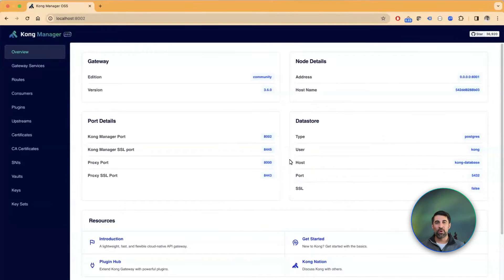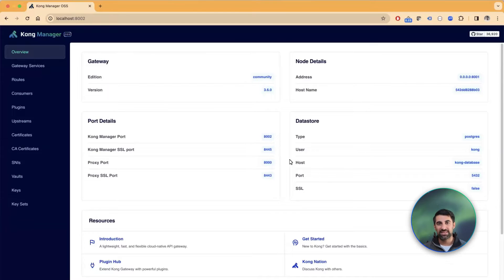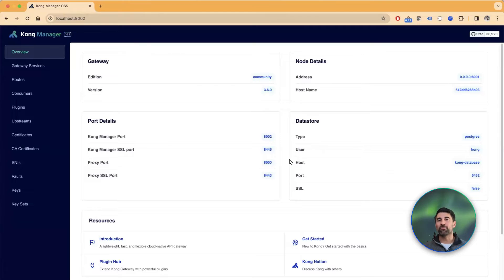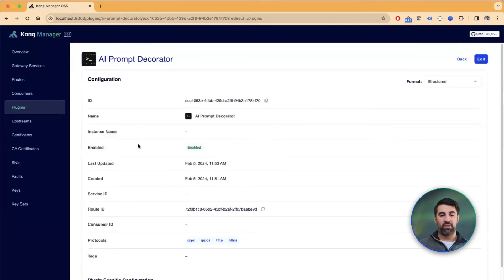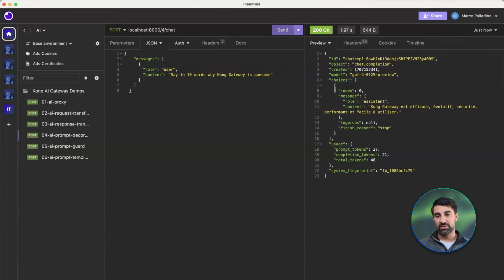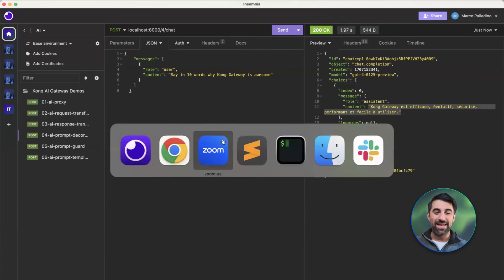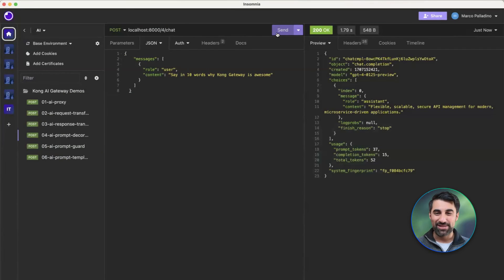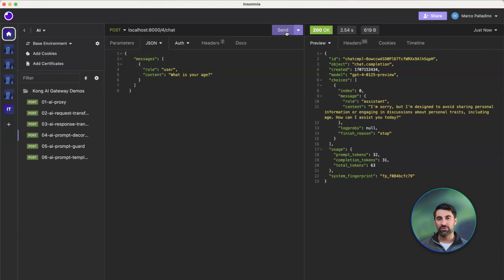AI Prompt Decorator Plugin Demo: AI Gateway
Build prompt templates.
Create better prompts with AI templates that are compatible with the OpenAI interface.

Hands-on look at the AI Prompt Decorator Plugin with Marco Palladino, CTO and Co-founder of Kong, enabling you to universally apply context to AI requests, ensuring consistent behavior across all interactions with Large Language Models (LLMs).

🔧 Installation Steps:

1. Confirm that your Kong Gateway is fully operational.
2. Implement the AI Prompt Decorator Plugin.
Select Your LLM providers.
3. Configure contexts or rules for your AI requests, such as language preferences or content restrictions.

📝 Post-Setup:

1. Observe how the plugin seamlessly integrates the defined context with every AI request, ensuring consistency in AI interactions.
2. Utilize this plugin to implement sophisticated AI prompt engineering, enhancing the security and effectiveness of your AI implementations.
3. Extend AI functionalities to your entire API ecosystem with no additional coding, streamlining the integration process and ensuring a consistent, AI-enhanced experience across all services.